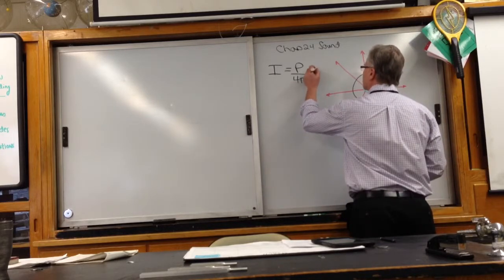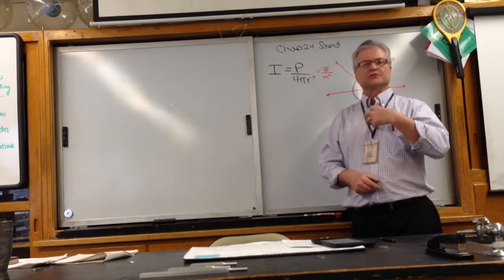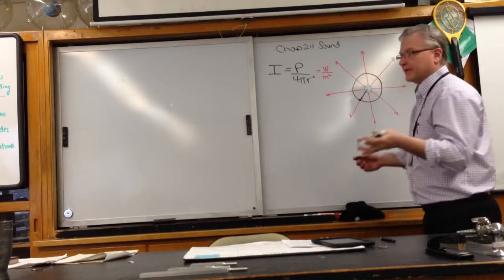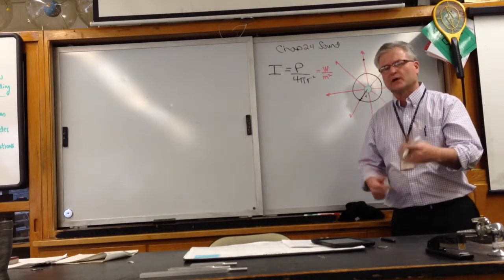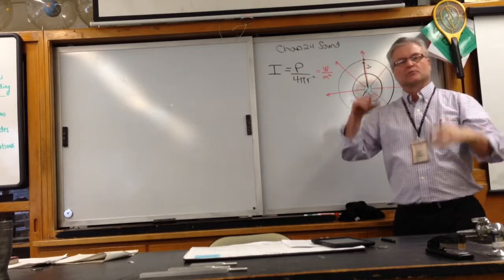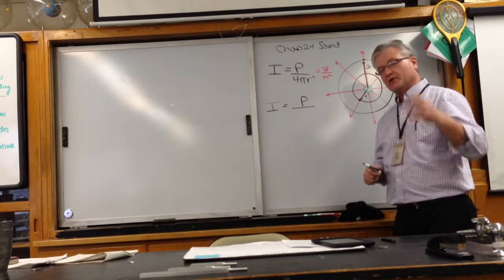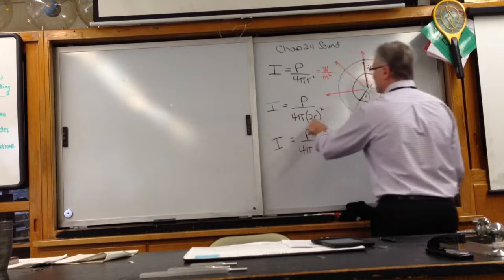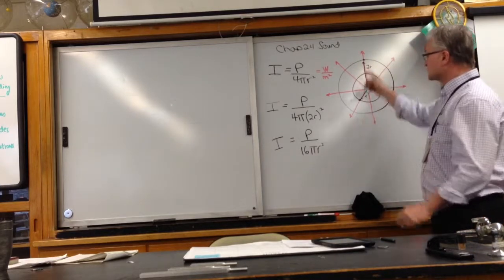AP-B Chap 16 Sound Lesson # 7